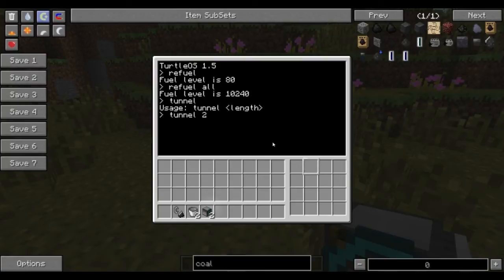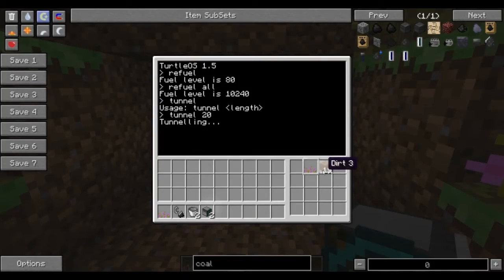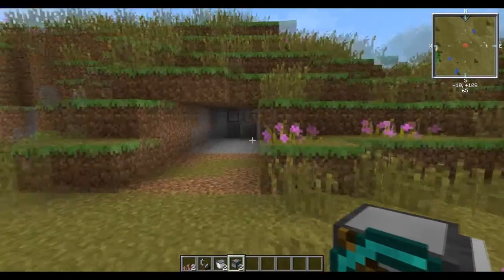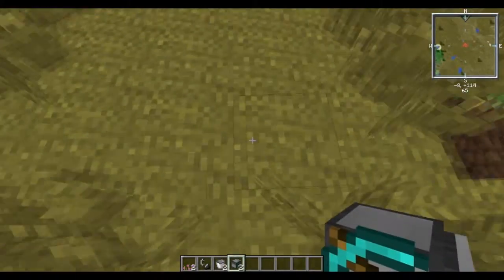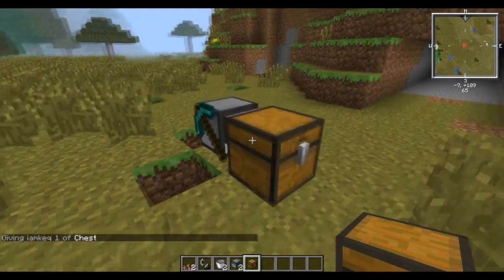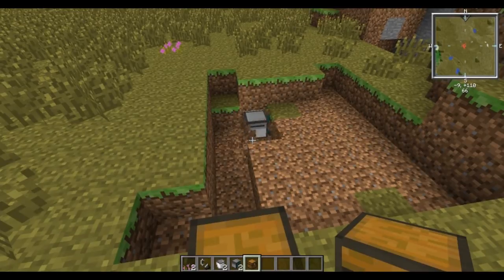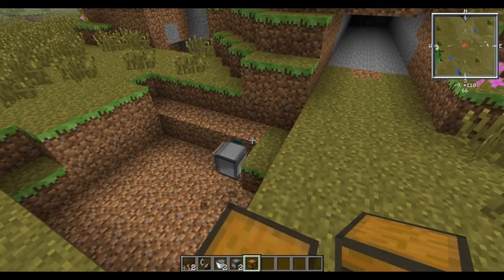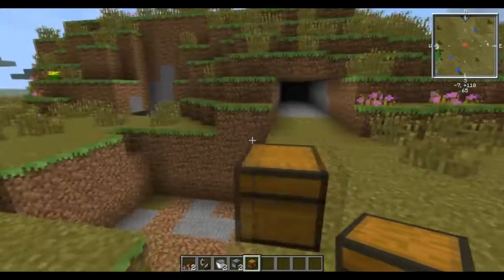Minecraft - FTB Turtle Excavate and Tunnel Programs - Turtorials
Just a fast tutorial showing the built in programs Excavate and Tunnel for the FTB Turtles.

This was requested on a previous video.